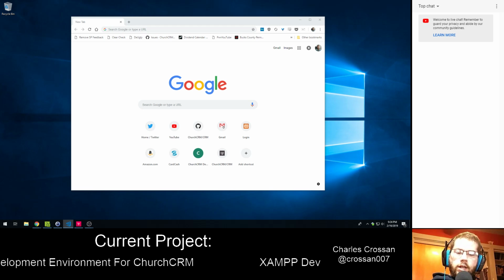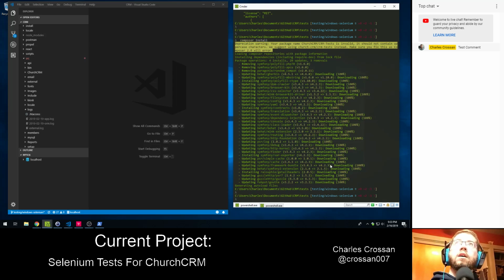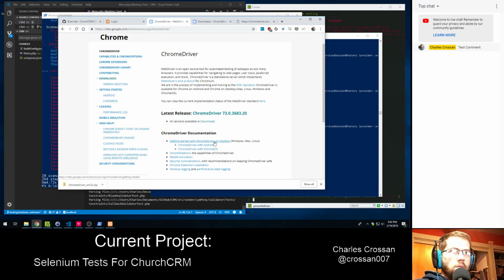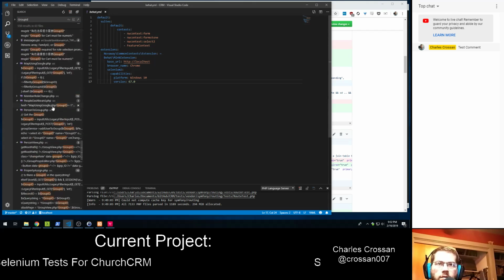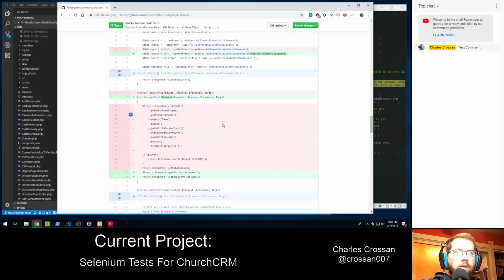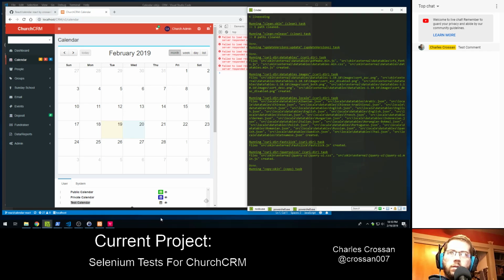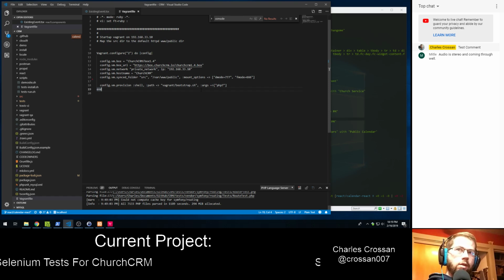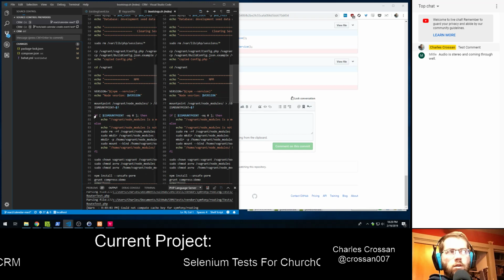Live Stream - ChurchCRM